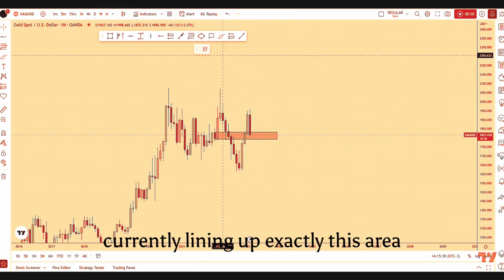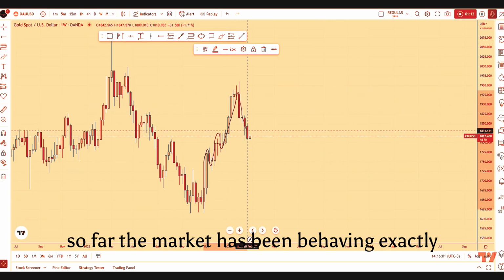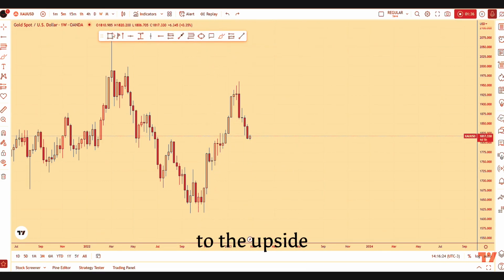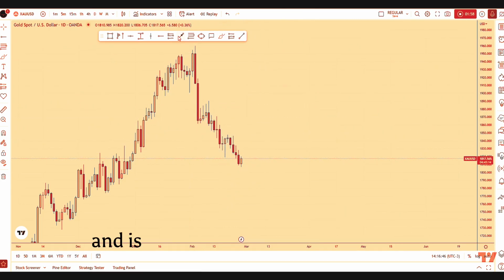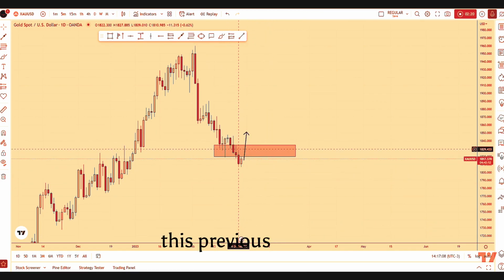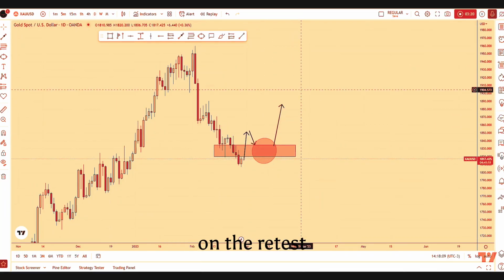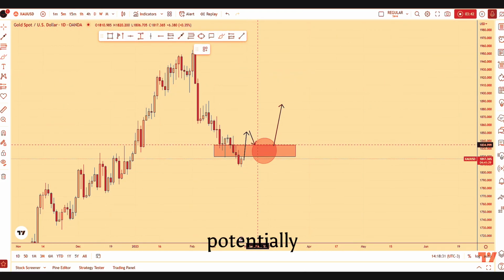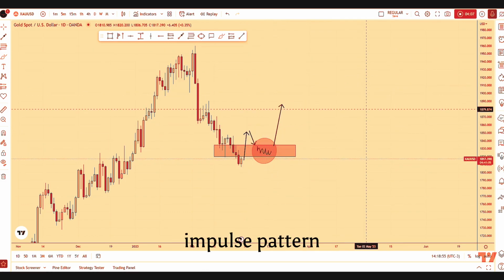XAU/USD Multi-Timeframe & Order Flow Analysis